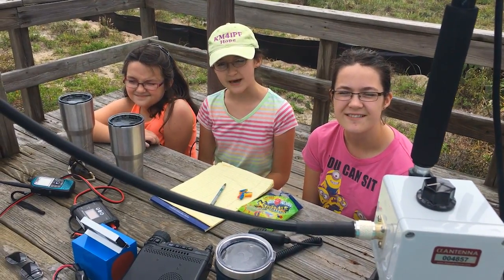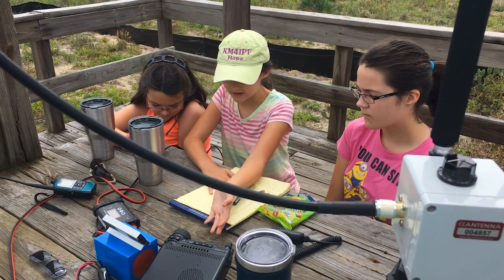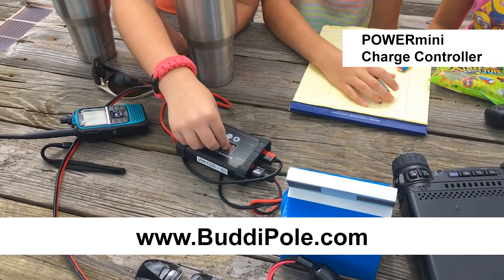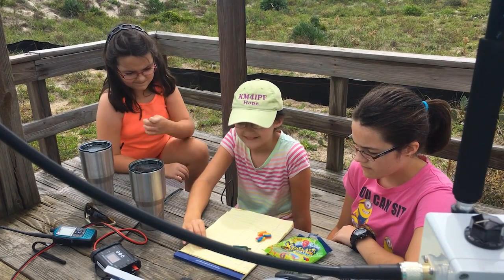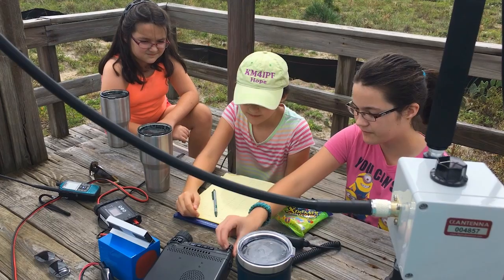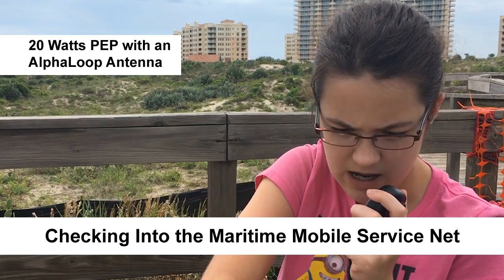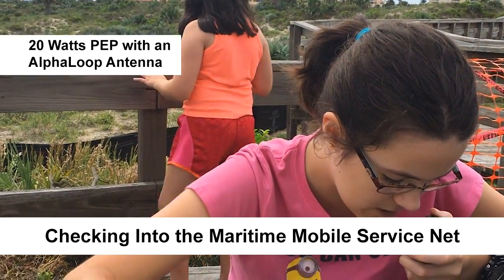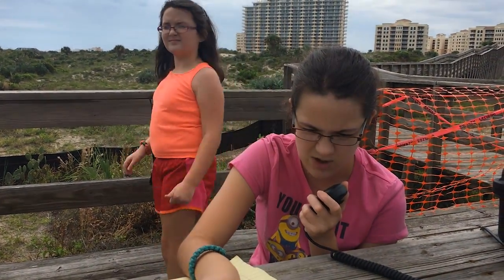Hurricane Irma Preparations - Practicing How to Communicate with Ham Radio During the Storm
Hurricane Irma may soon be making her appearance in Florida, so AE4FH, KM4IPF, AND KM4TXT took their portable ham radio station to New Smyrna Beach to try to make some contacts with their portable Amateur Radio Station.  Conditions were bad, but they were able to check into the Maritime Mobile Service Net with 20 watts and the AlphaLoop antenna.  The Yaesu FT-857D was powered by their ultra portable solar power supply that consists of a PowerFilm Solar 30 watt foldable panel, Buddipole POWERmini charge controller, and Bioenno Power 9AH LiFePo4 battery.

Hopefully, Hurricane Irma will stay out to sea the girls will not need to use these skills to get on the air during or after the storm.  But, if it does make a visit to the Florida coastline, they will be ready.

Here are the links to some of the gear that the girls used in this video: